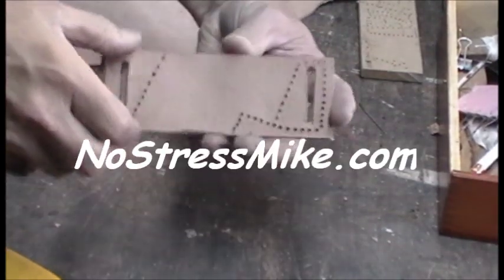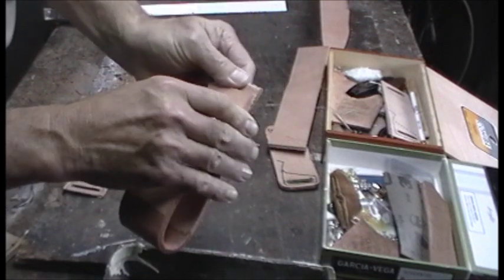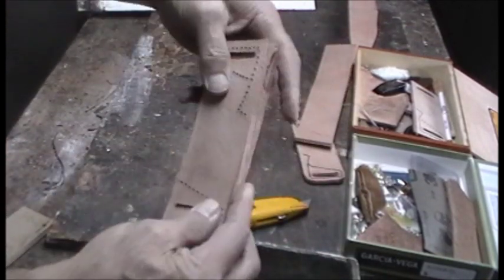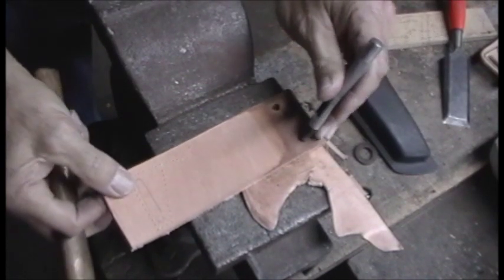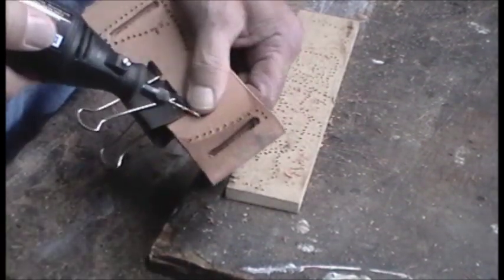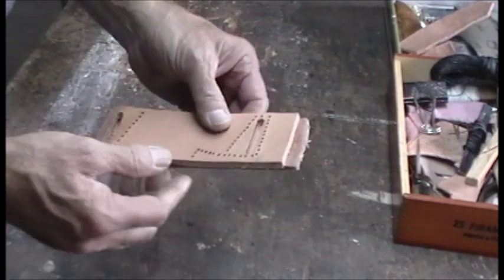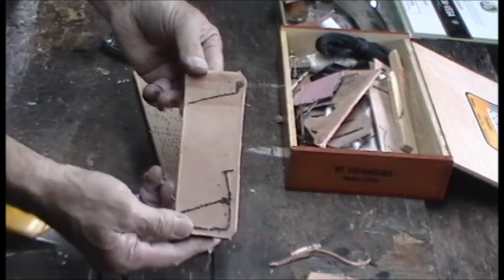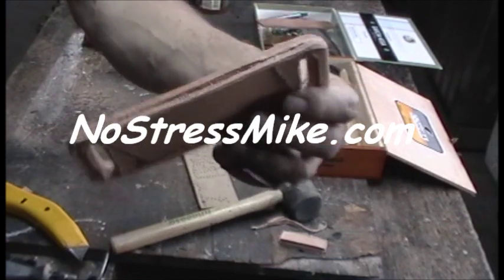How to make a concealed carry holster from scrach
- Hot Spot for the pattern for the holster that has proven to save my life more then once. Why I carry a an unlisted video. The tactics I use when I use this holster will be on another video. Mike Mah is an Urban and Rural Survival Professional from Social, Personal, and Situational Turmoil from Natural or Man Made Disasters.